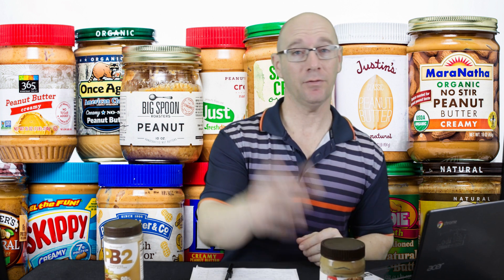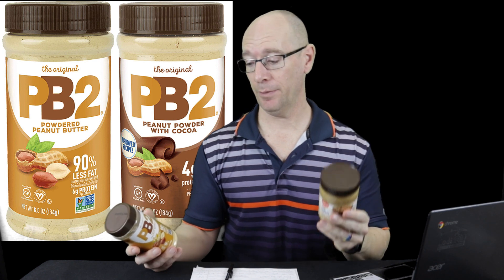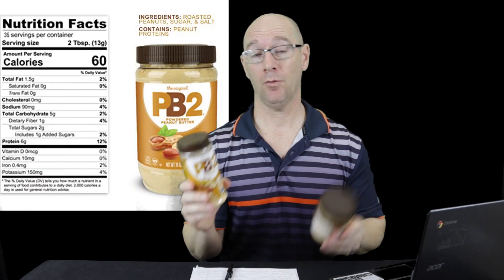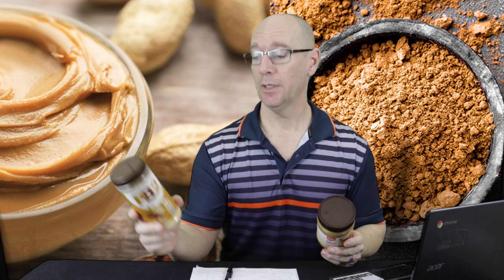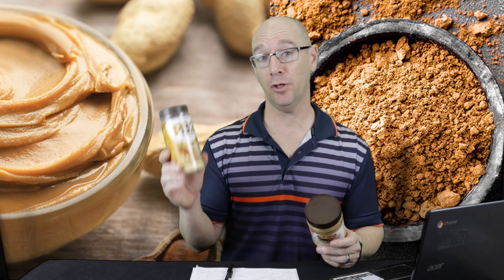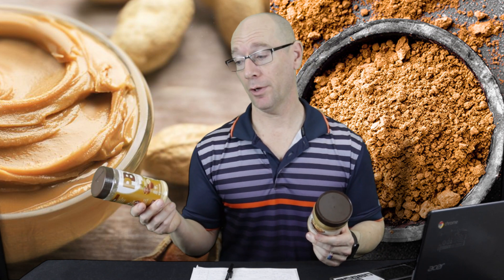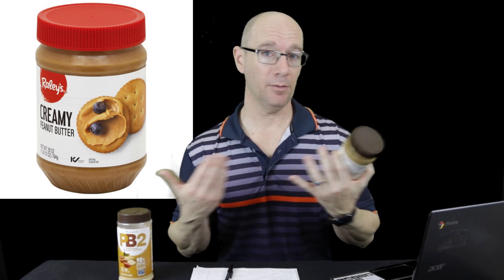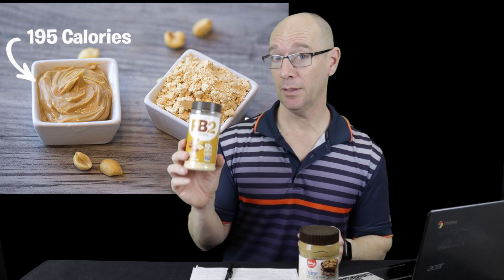This or That - Episode 7